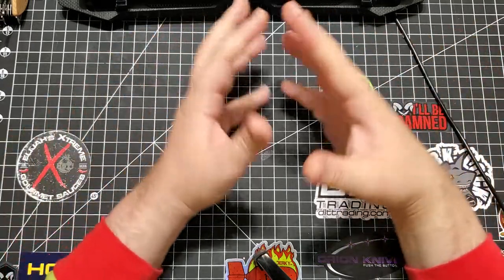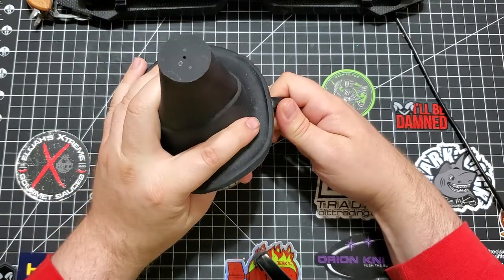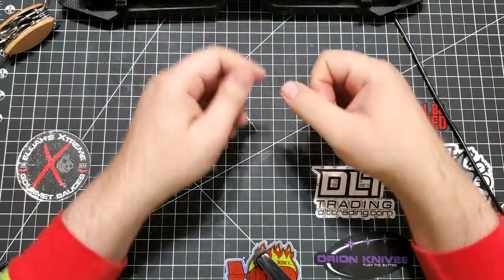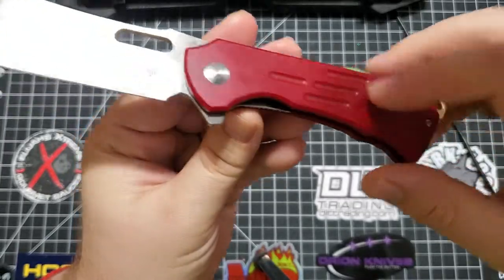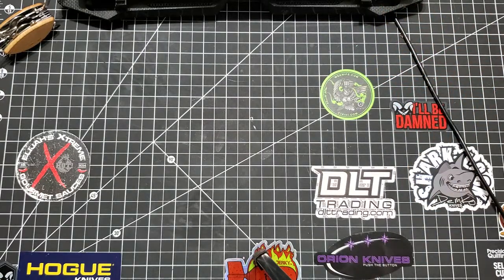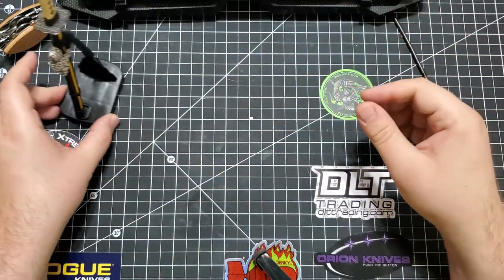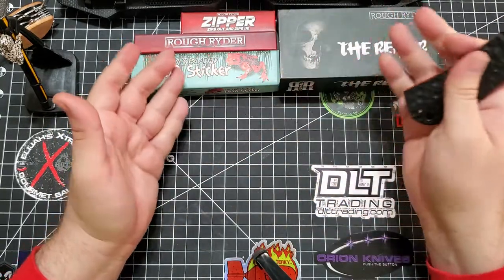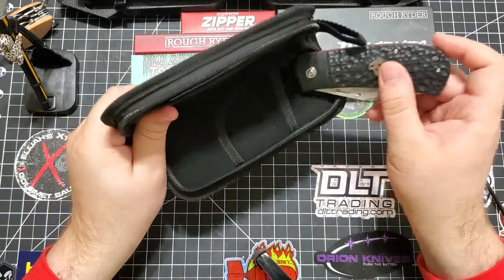Cool stuff from SMKW. Including an awesome paratrooper knife!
This is just a small CHEAP haul from SMKW.  Everything was under 15 bucks!!  However everything is freakin awesome!!!

Other cool knives!!!  Search them up on SMKW.com

Rough Ryder Zipper Knife 7.99

Cannon Spanish Toothpick 5.99

Rough Ryder Blue Swirl Toad Sticker 8.99

Rough Ryder Reaper 14.99

Rough Ryder Ink Pen Knife 4.99